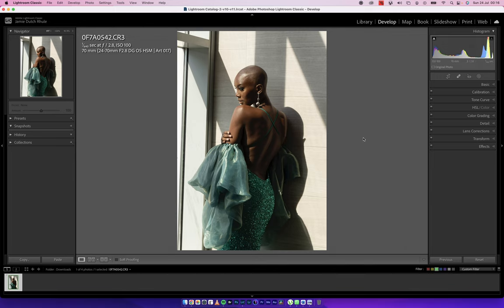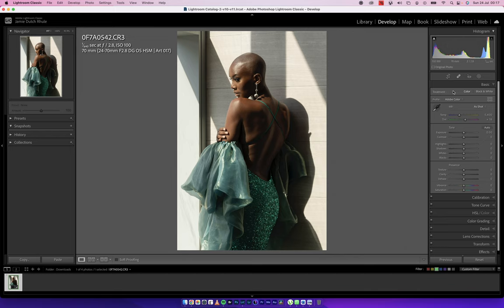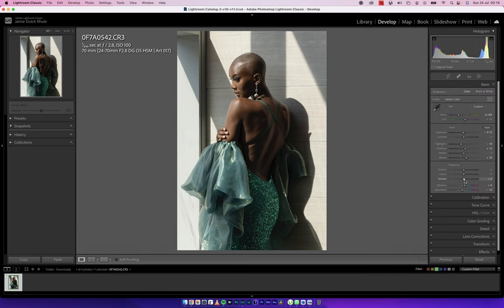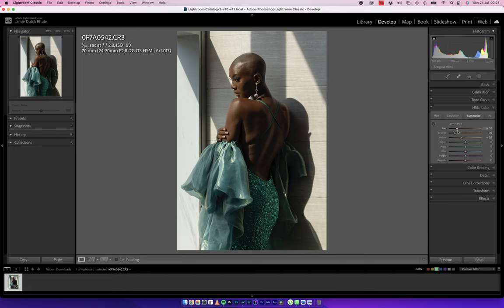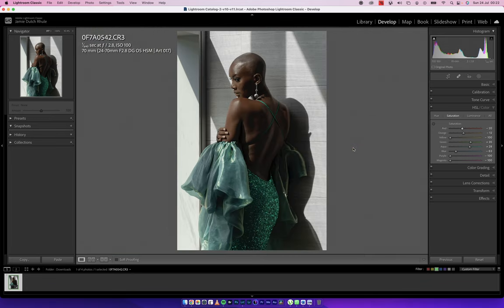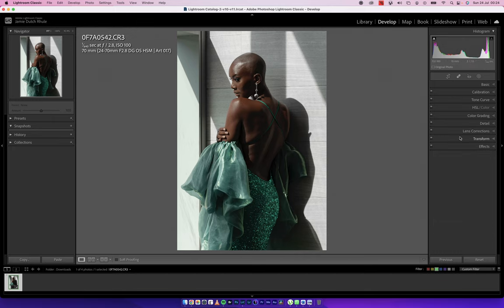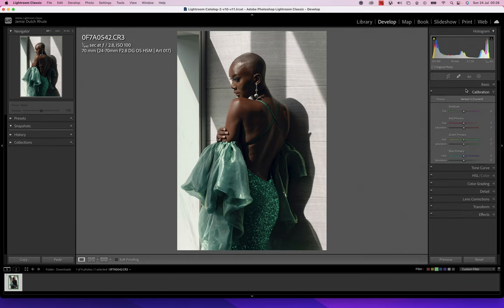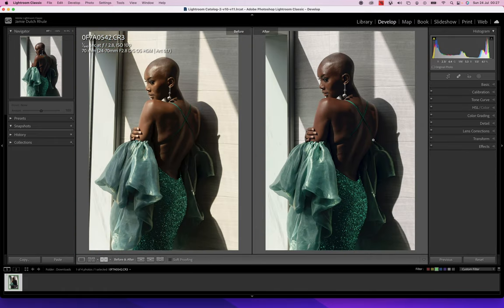COMPLETE EDITING OF FULL BODY PORTRAITS IN ADOBE LIGHTROOM CC 2022 .EP3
It has been a while I uploaded a video for you guys. Enjoy as I edit one your submitted photos in Lightroom. If needed, I will edit this in Capture One also just for the Capture one enthusiast

@thejoeydutch on IG